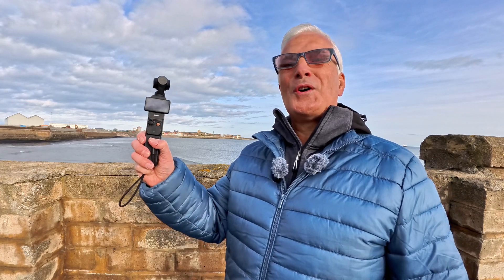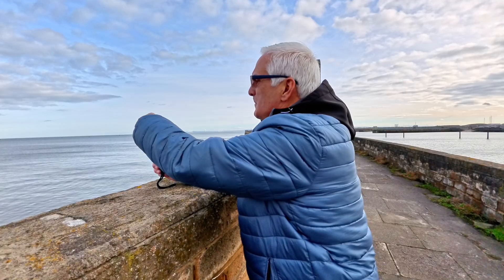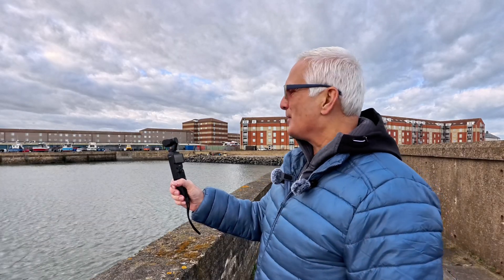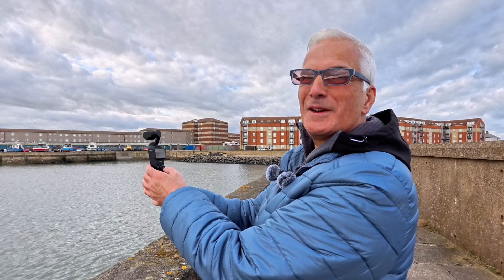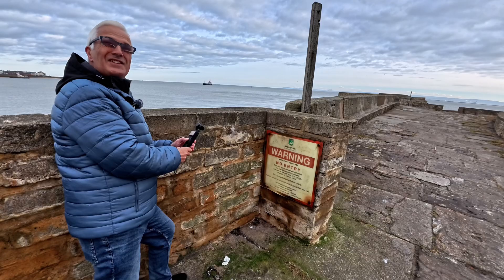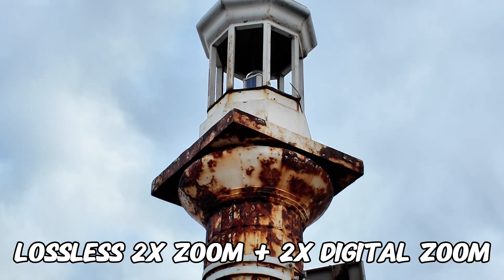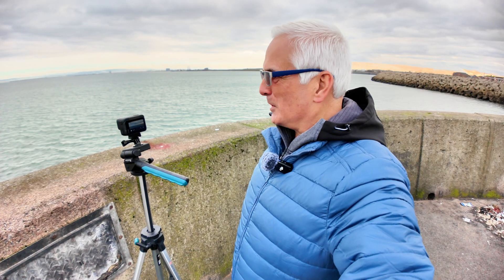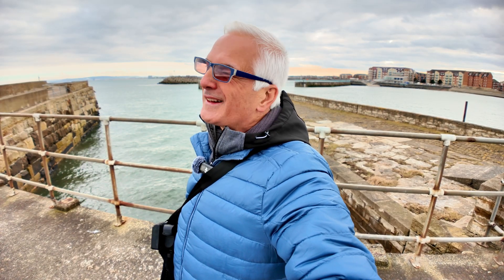DJI POCKET 3. NEW UPDATE TEST. LOSSLESS ZOOM. IS IT ANY GOOD ?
Today we test the update from DJI on the DJI Osmo Pocket 3.
We will see what the difference is between the ne Lossless Zoom, compared to the Digital zoom, and even try them both together to effectively have a 60mm zoom on your Pocket 3

Please feel free to but me a coffee, to help me along with the channel